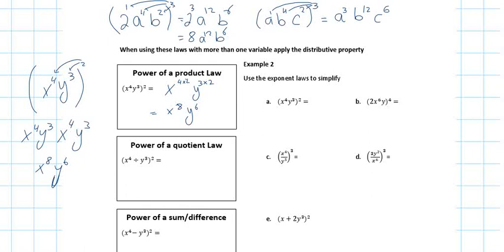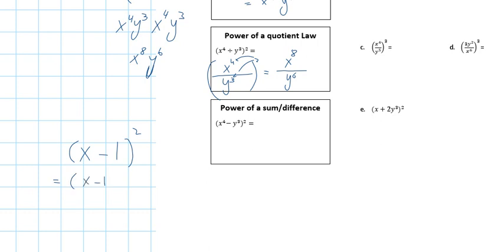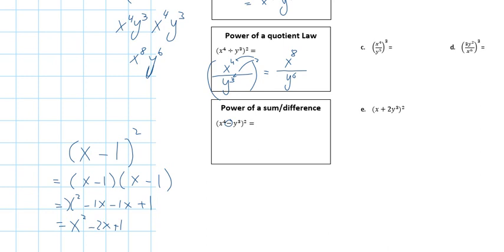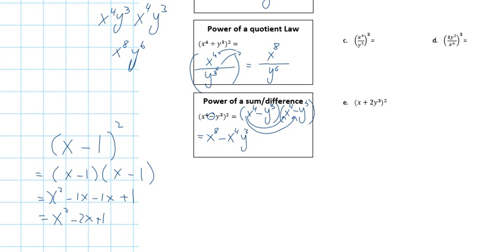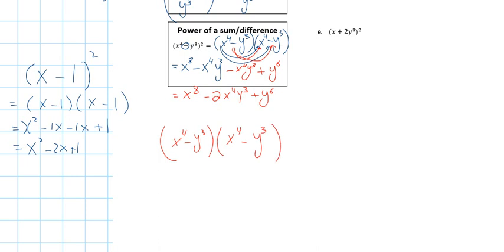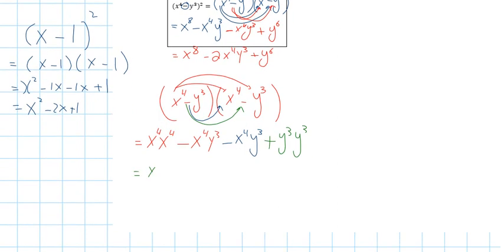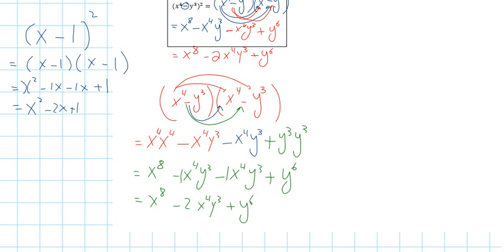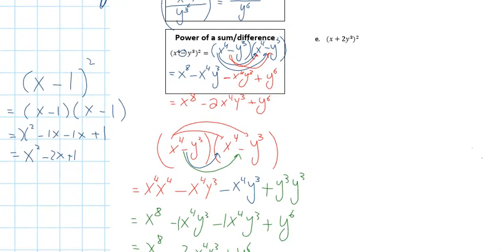April 9 power of a quotient law